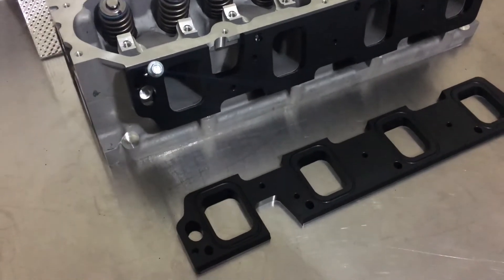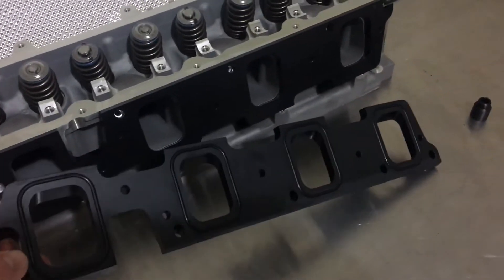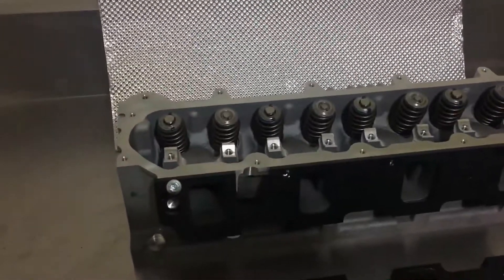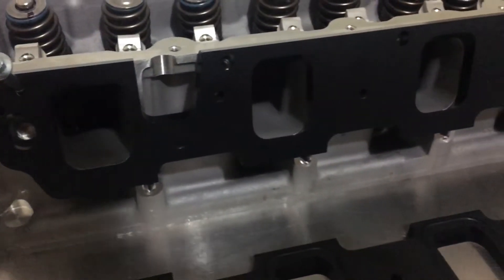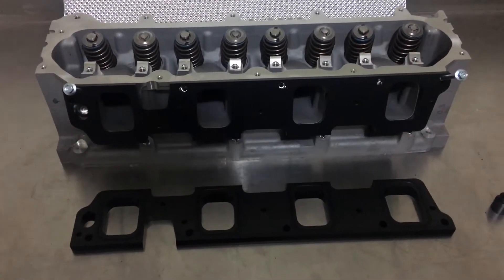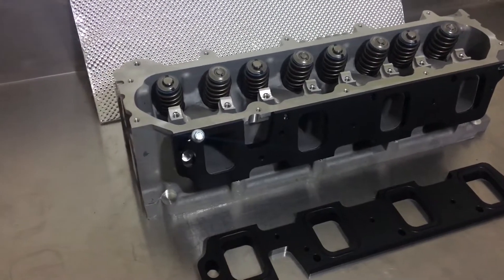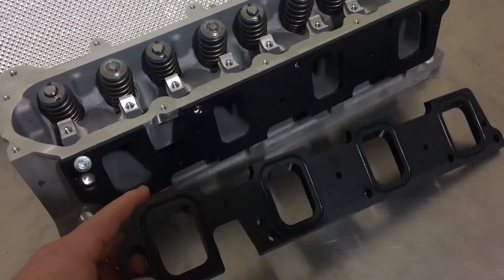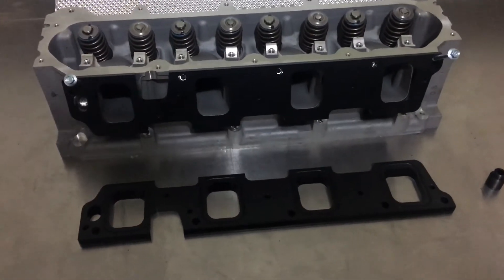LT1, LT2, LT4, LT5, L83 and L86 Blower Spacer Plates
LT1, LT2, LT4, LT5, L83 and L86 blower spacers plates will reduce heat soak into the supercharger as well as our thermal blanket blocking the absorption of heat from the valley plate into the engine, lowering intake temps and gaining HP